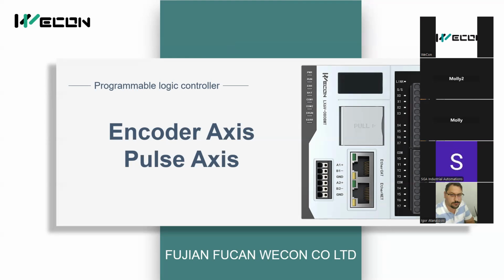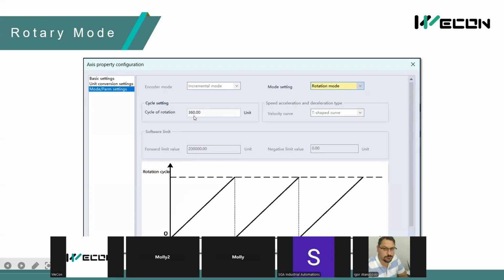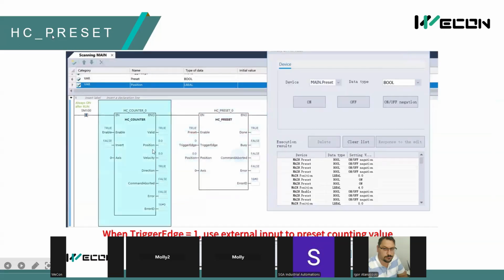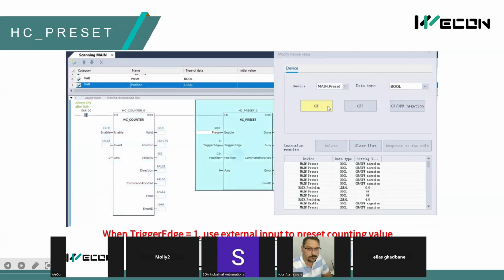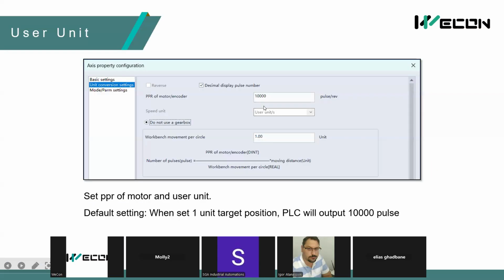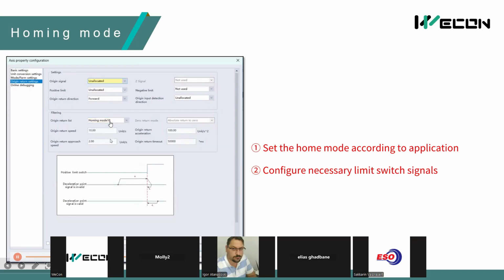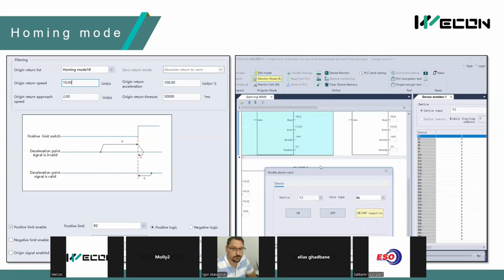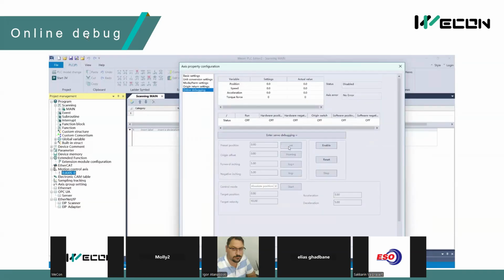Day 5 Configuration of Encoder Axis and Pulse Axis#wecon